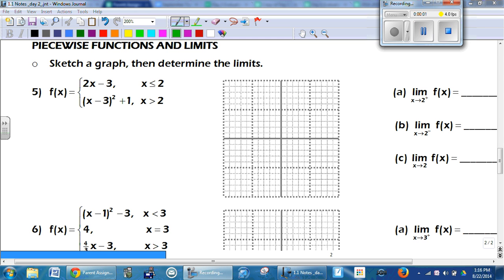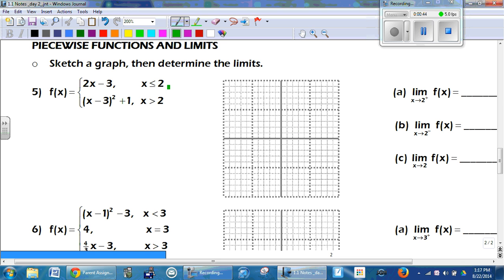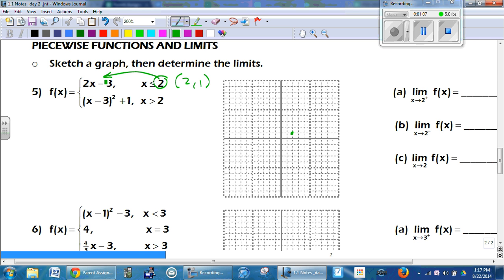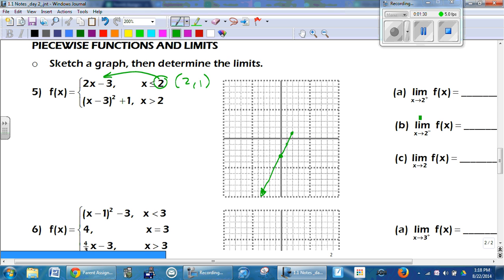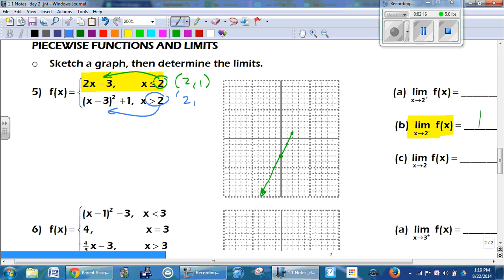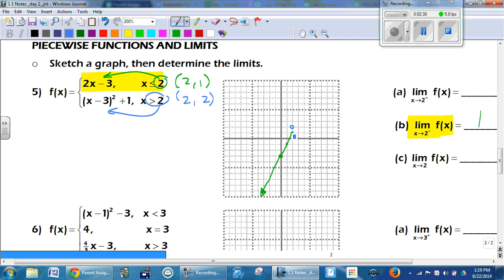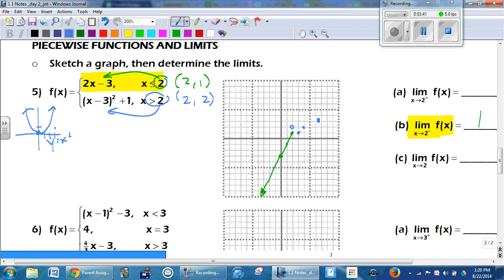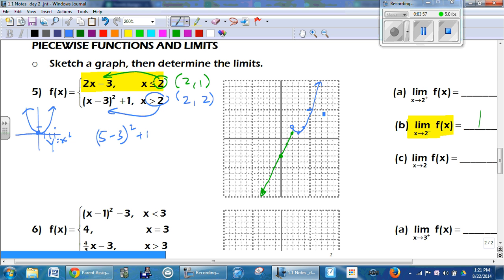Calculus 1 1 Notes day 2 problem #5